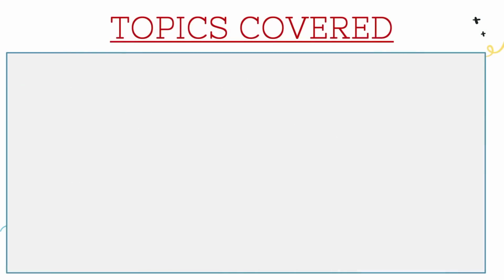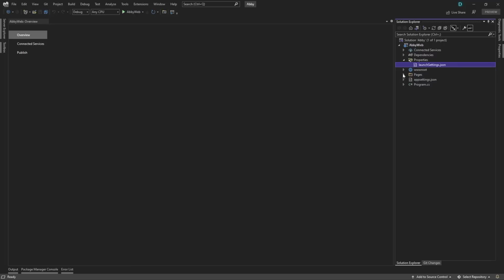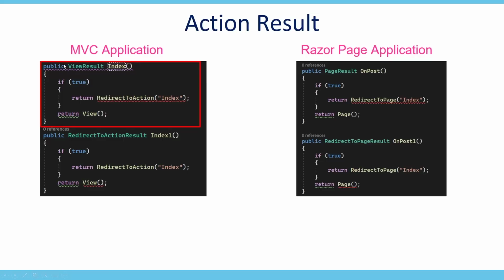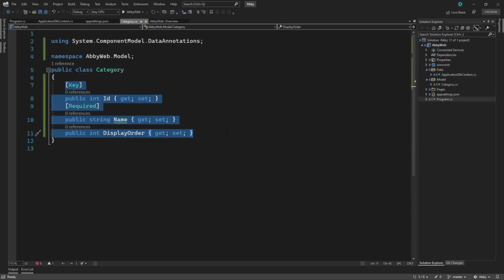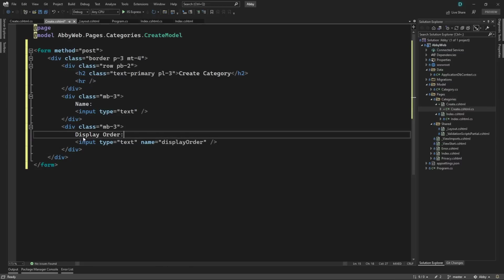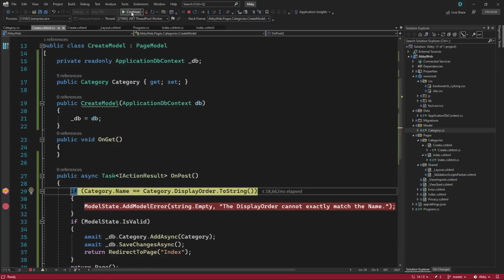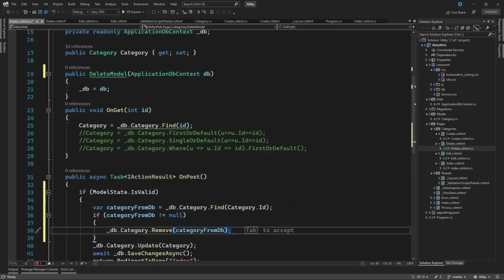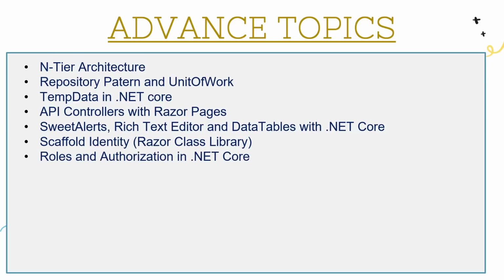Razor Pages for ASP.NET Core - Full Course (.NET 6)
Learn the basics of Razor Pages for ASP.NET Core. This course is for anyone who is familiar with ASP.NET Core basics and wants to know how to architect and code real world applications in ASP.NET Core (.NET 6).

✏️ Course developed by Bhrugen Patel. More courses from Bhrugen

⭐️ Course Contents ⭐️
⌨️ (0:00:00) Introduction
⌨️ (0:02:24) Live Preview
⌨️ (0:04:24) Tools Needed
⌨️ (0:05:31) Introduction to .NET Core
⌨️ (0:17:18) Hot Reload
⌨️ (0:21:42) Razor Pages Introduction
⌨️ (0:22:43) Project File
⌨️ (0:23:55) Launchsettings, wwwroot and appsettings
⌨️ (0:28:29) Programs
⌨️ (0:34:22) Routing Overview
⌨️ (0:39:11) Default Views
⌨️ (0:47:03) Tag Helper
⌨️ (0:49:41) Action Rersult
⌨️ (0:53:19) Create Category Model
⌨️ (0:55:40) Data Annotations
⌨️ (0:58:19) Connection String
⌨️ (1:02:07) ApplicationDbContext
⌨️ (1:06:21) Program.cs Database Settings
⌨️ (1:11:35) Setup Program.cs to use DbContext
⌨️ (1:17:15) Create Database
⌨️ (1:22:57) Categories Get Action Method
⌨️ (1:31:05) Display all categories
⌨️ (1:38:48) Add Create Category Button
⌨️ (1:41:15) Create Category UI
⌨️ (1:44:26) Create Property in Page Model
⌨️ (1:48:29) Create Category and Bind Property
⌨️ (1:55:09) Bootswatch
⌨️ (2:00:41) Server Side Validations
⌨️ (2:06:01) Custom Validations
⌨️ (2:09:38) Display Name and Range Annotation
⌨️ (2:12:58) Client Side Validations
⌨️ (2:17:07) Links for Edit and Delete
⌨️ (2:20:40) Edit Category
⌨️ (2:28:41) Back to List
⌨️ (2:33:05) Delete Category
⌨️ (2:36:43) TempData
⌨️ (2:40:04) Toastr
⌨️ (2:43:13) Partial Views
⌨️ (2:47:29) Scaffold CRUD Pages
⌨️ (2:50:23) Create SQL Database on Azure
⌨️ (2:53:55) Deploy to Azure
⌨️ (2:59:03) Congratulations

👾 Raymond Odero
👾 Agustín Kussrow
👾 aldo ferretti
👾 Otis Morgan
👾 DeezMaster